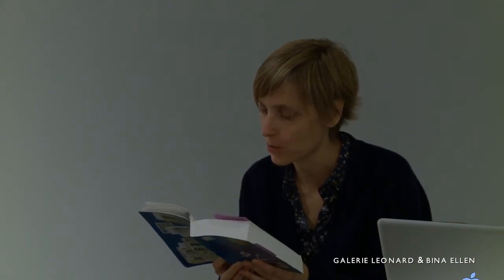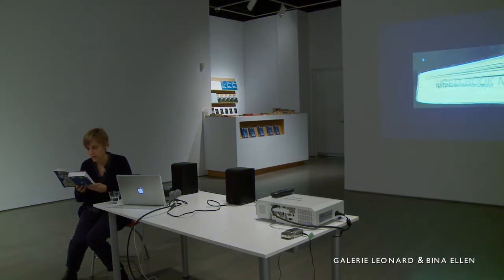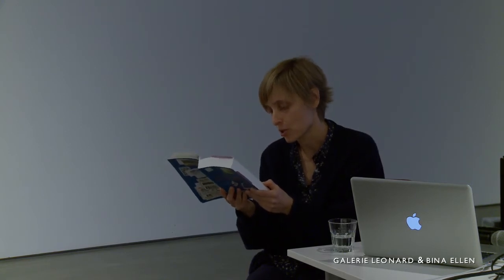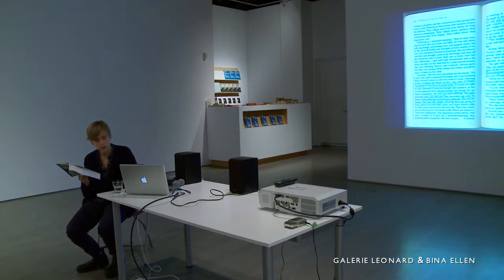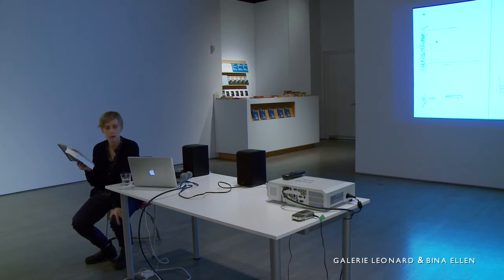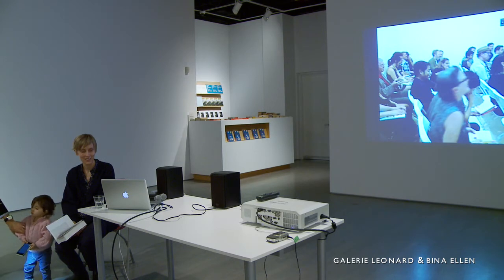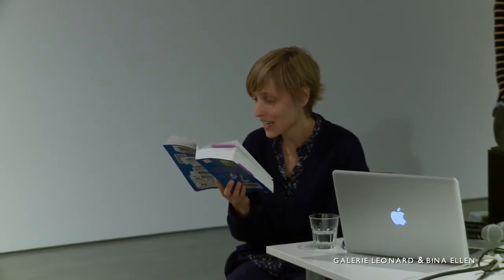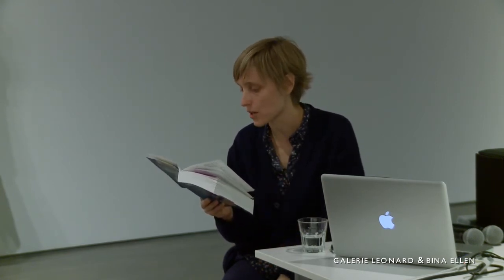Danielle Aubert | Reading the Dispossessed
Durational Drop-In Reading

October 29 - October 30, 2015

Marking the Dispossessed (2015: Passenger Books) is a compilation of marks, comments, and underlines made by readers in over one hundred used copies of The Dispossessed, by Ursula K. Le Guin. A durational drop-in group reading from The Dispossessed including these readers’ marks took place at the Gallery on Thursday, October 29 and Friday, October 30, 2015.

The Dispossessed, often subtitled “An Ambiguous Utopia,” is a classic work of anarchist science fiction. It was published in 1974 and follows a physicist named Shevek as he travels between the twin worlds of Anarres and Urras. Used copies of The Dispossessed were on view in the Gallery space while the reading took place.

Danielle Aubert is a member of the graphic design group CLANADA. In 2013-15, she was an arts fellow at Princeton University. She teaches at Wayne State University in Detroit. She is the author of 16 Months Worth of Drawings in Microsoft Excel (2006: Various Projects) and Marking the Dispossessed (2015: Passenger Books), co-author of Abandoned Letterhead (2010 with Maia Asshaq), and co-editor of Thanks for the View, Mr. Mies: Lafayette Park, Detroit (2012: Metropolis Books).